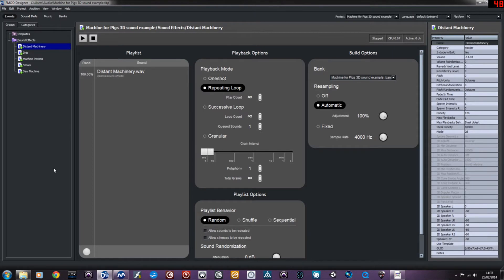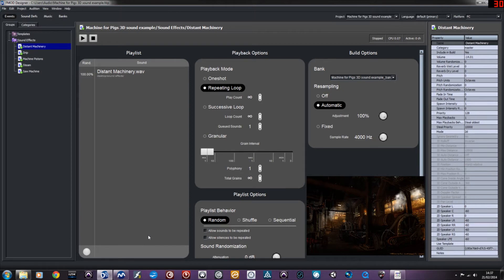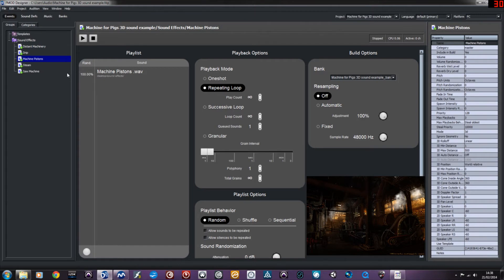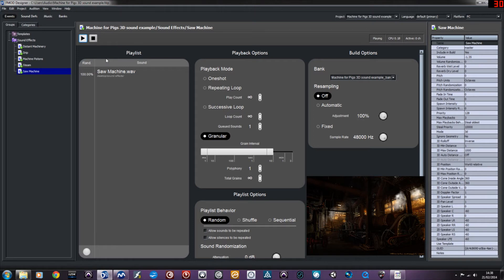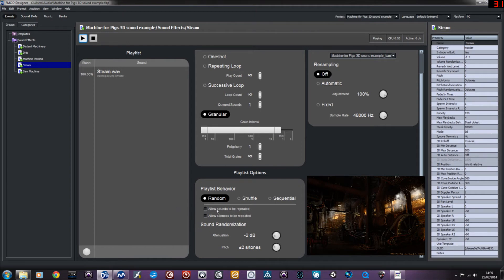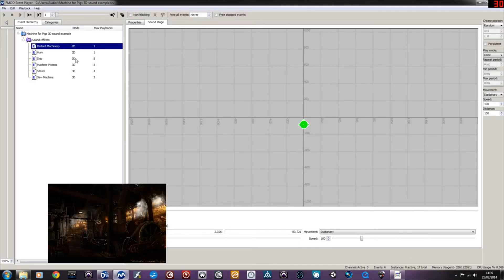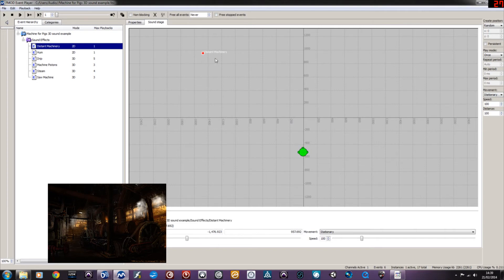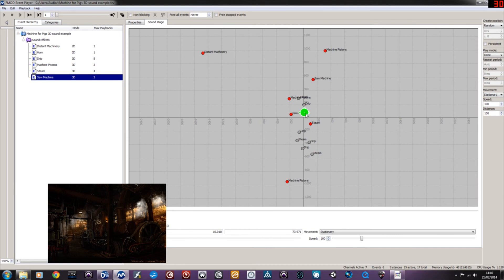FMOD Designer 2010 3D Sound Events and Event Player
Just  a basic look at 3D sound in FMOD. I realize I say I'm using Fmod studio when its Designer but I talked quite a lot of nonsense as I'm not used to recording commentaries and stuff.